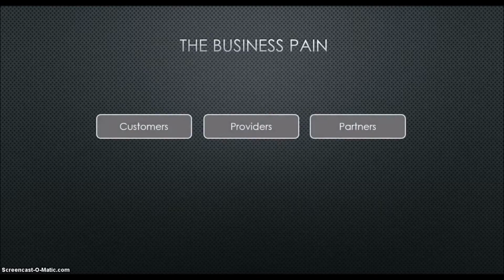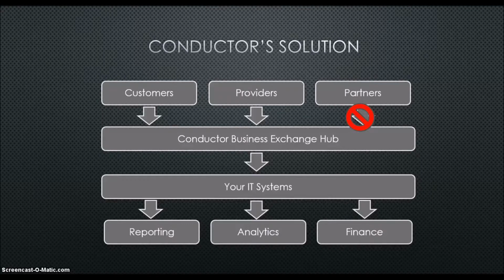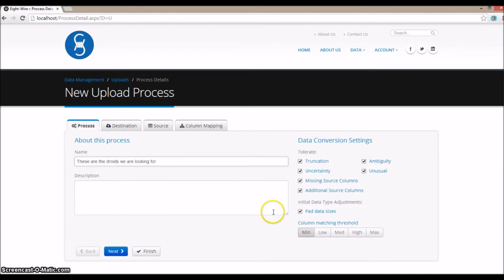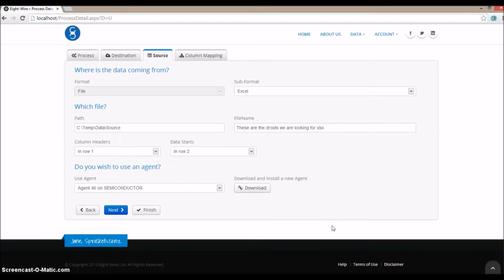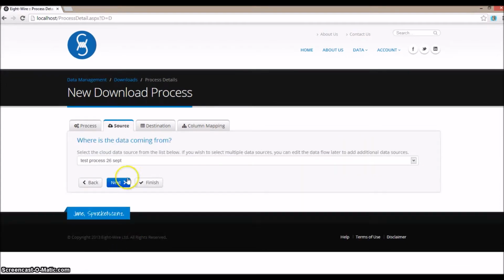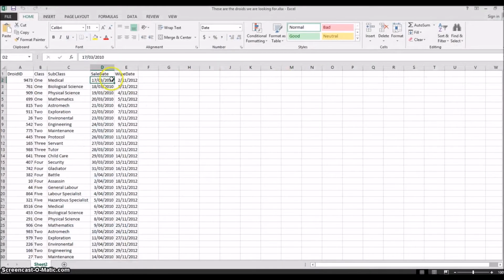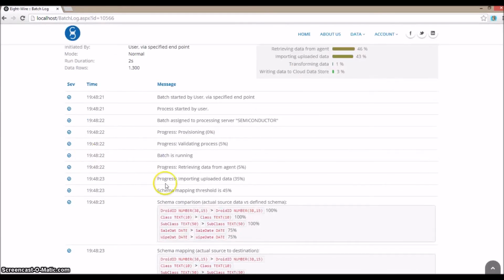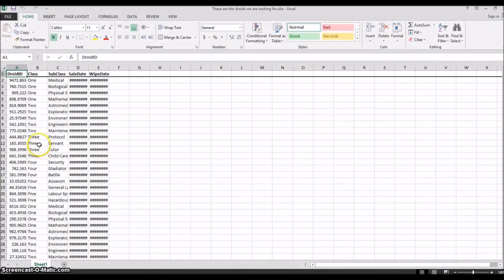Conductor Demo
Conductor is a business data management application like no other. Assuming your source data will change, we have built a SaaS application that manages your data feeds and fixes errors that will cause database and file loads to fail.

In this video, I show how renaming columns and adding new columns to a spreadsheet that would be loaded into a database are fixed by Conductor, so the database load would still succeed, despite some undocumented changes to the source data.